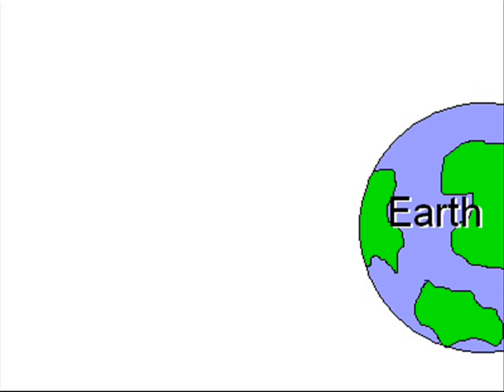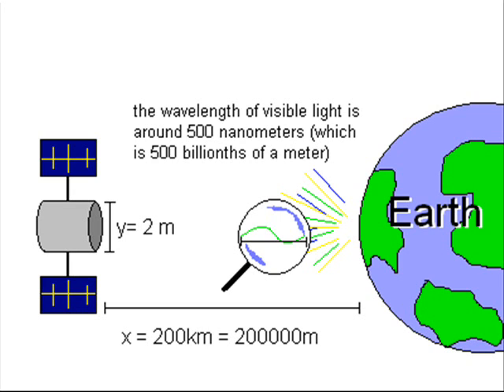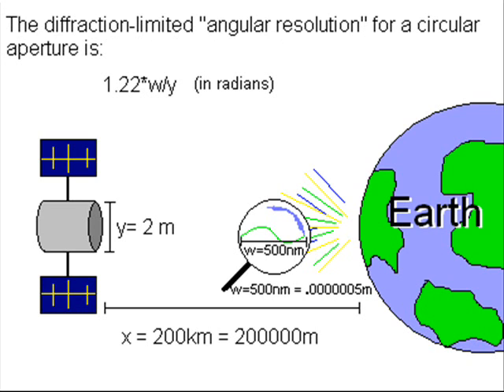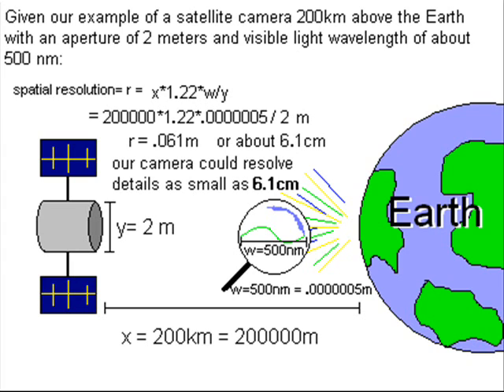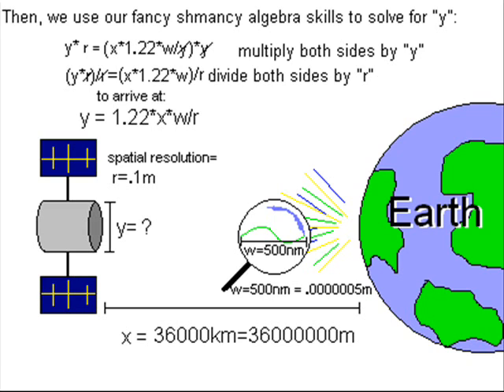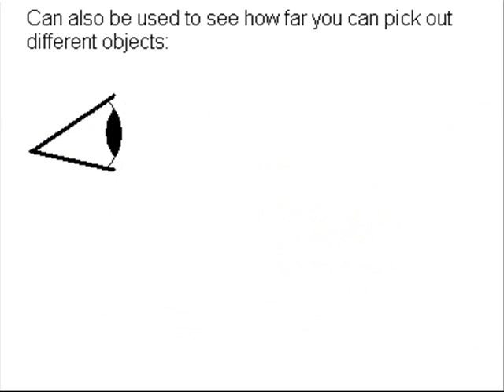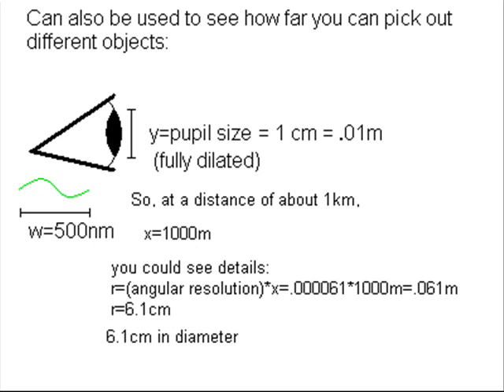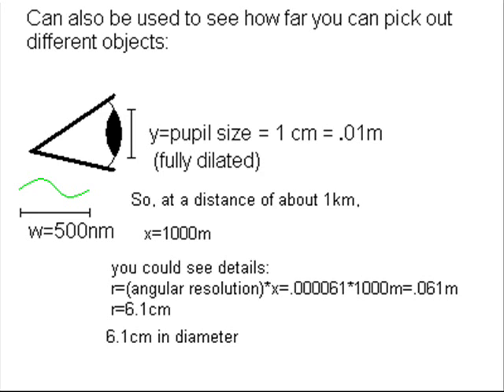Calculating the diffraction limited resolution of an orbiting camera and a human eye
Here, I calculate the diffraction limited resolution of an orbiting camera and a human eye. All steps are shown. The equation used can be found via the wikipedia article on diffraction:

Under excellent conditions, it is possible for a good observer to beat the diffraction limit of resolution, but not by much.

I tried to show all my steps.